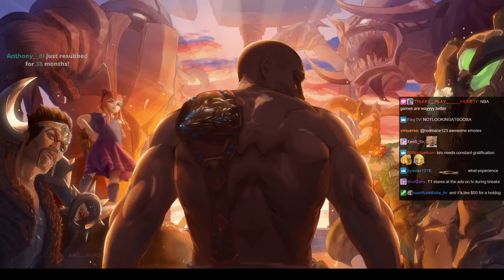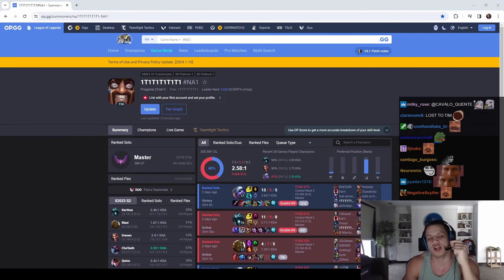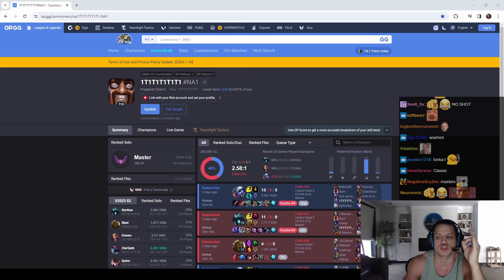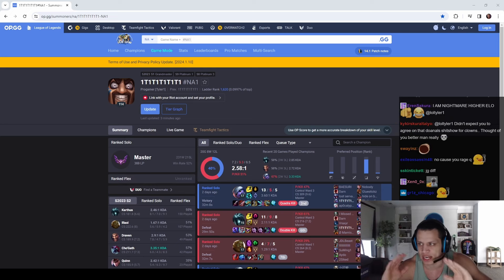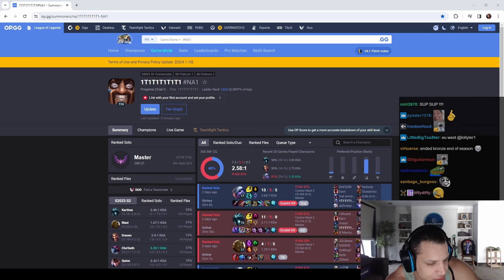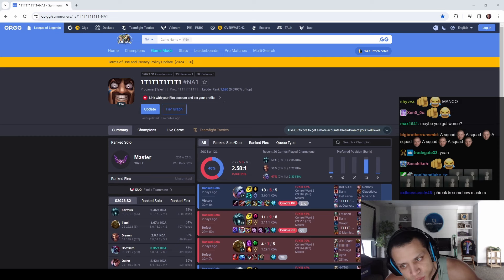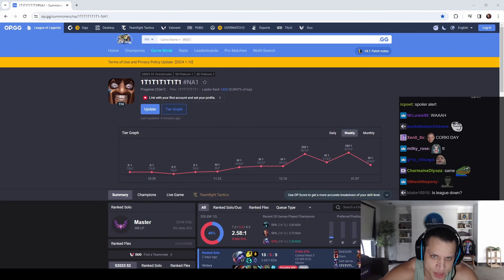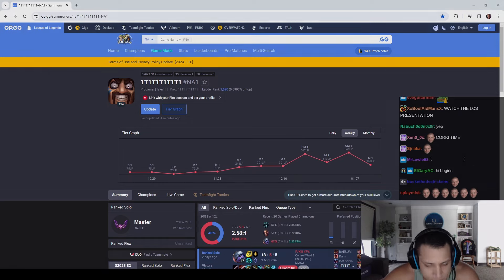The Tyler1 Classic